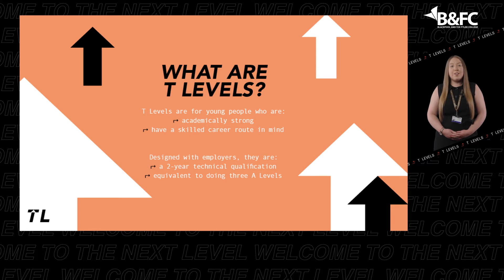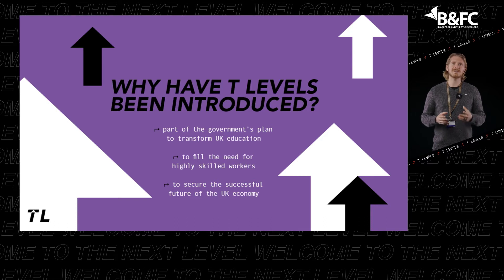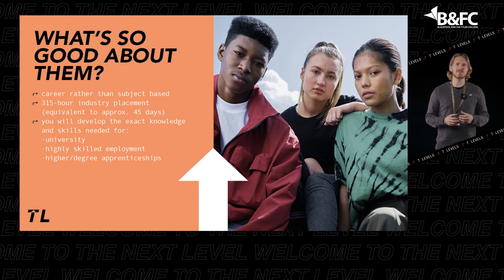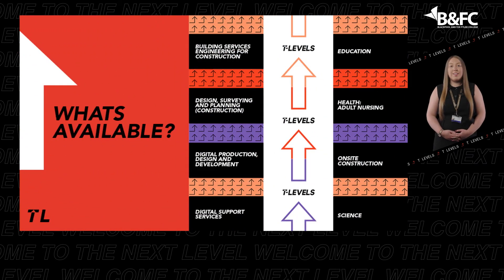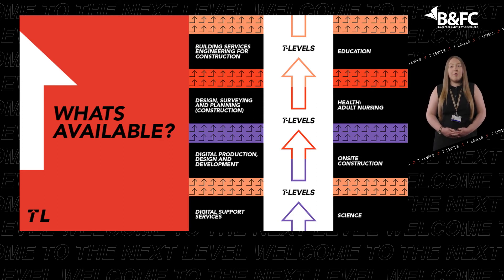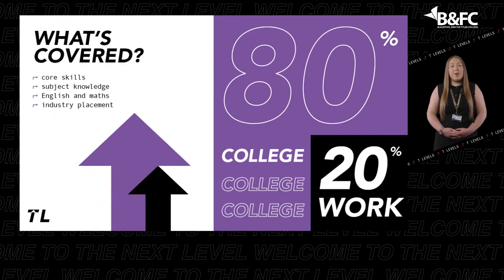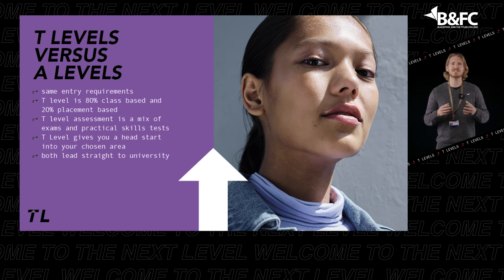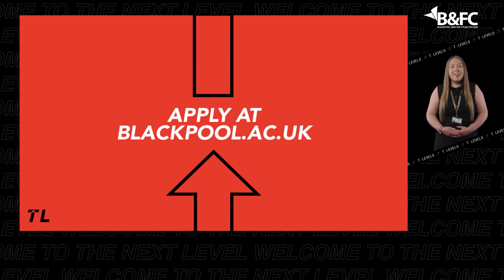T Levels at Blackpool and The Fylde College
Learn why you should study T Levels at B&FC...